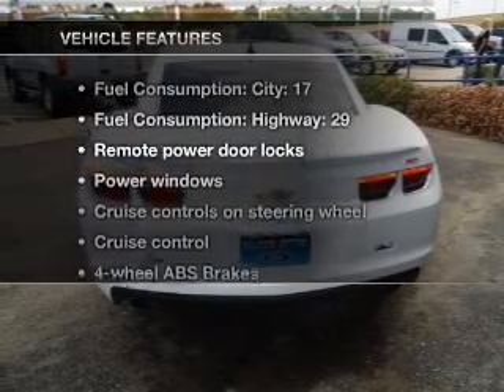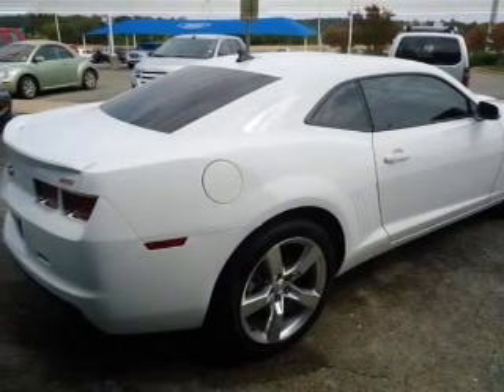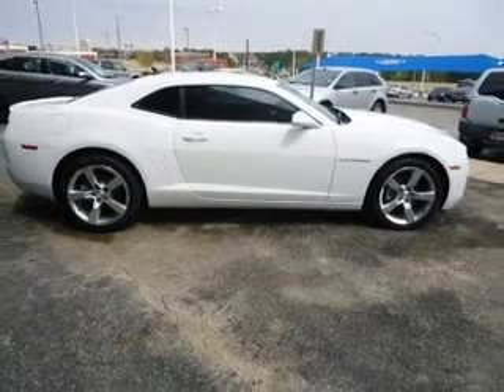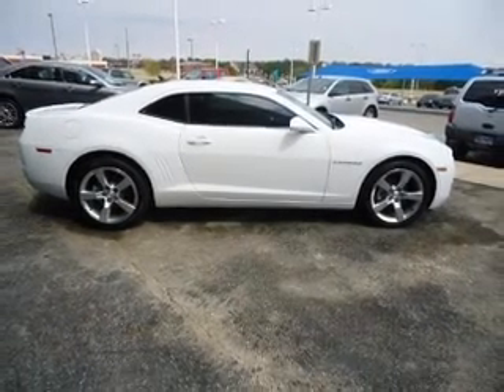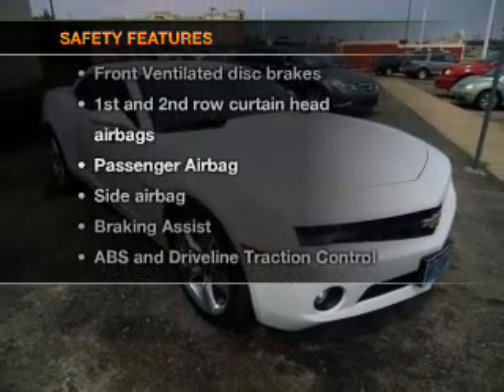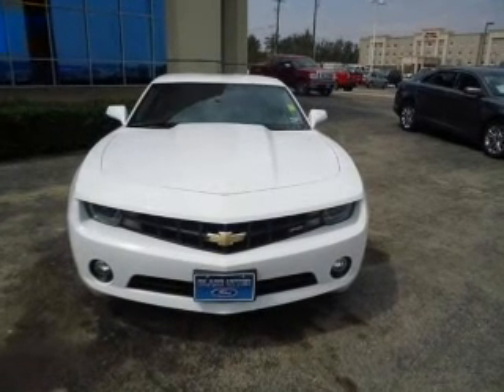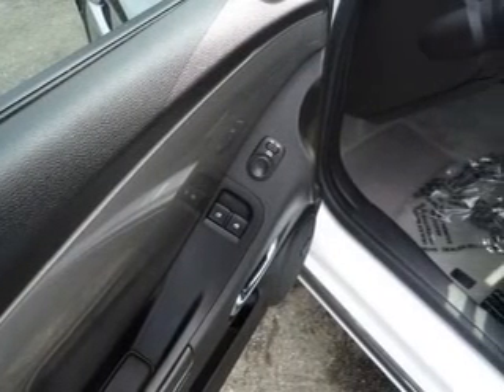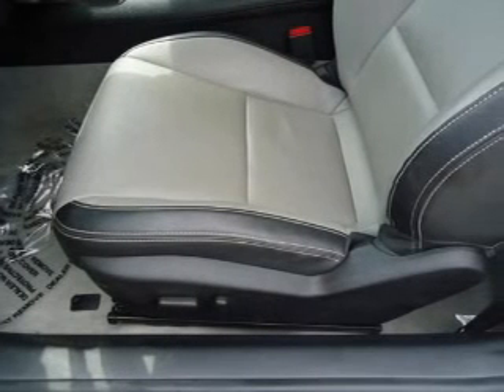2010 Chevrolet Camaro - Sherman TX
Year: 2010
Make: Chevrolet
Model: Camaro
Trim: LT
Engine: 3.6 liter 6 cylinder 24 valve
Transmission: Automatic
Color: Summit White
Mileage: 26139
Address:
2525 Texoma Parkway